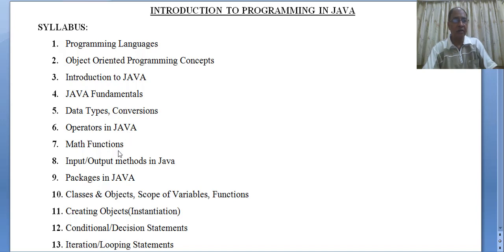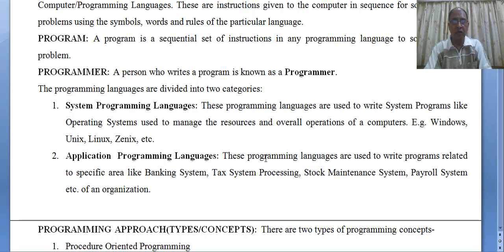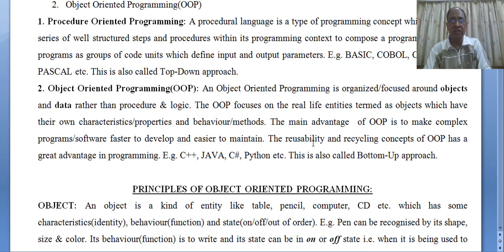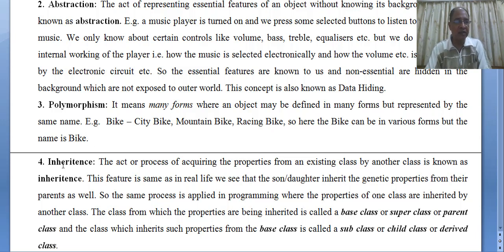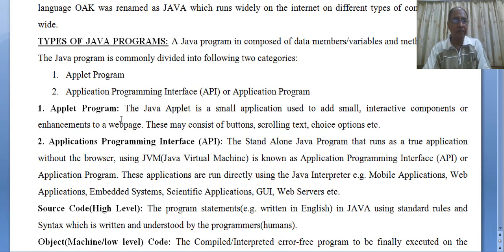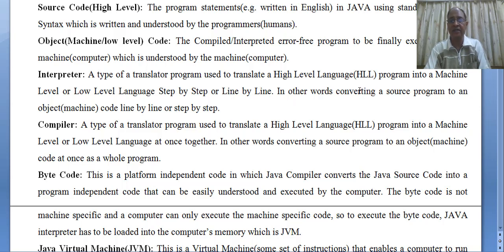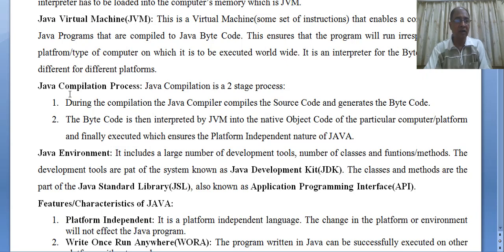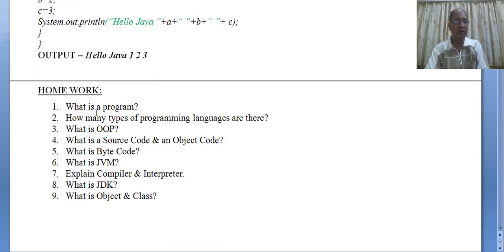1- INTRODUCTION TO JAVA PROGRAMMING - BY PEUSH ARORA